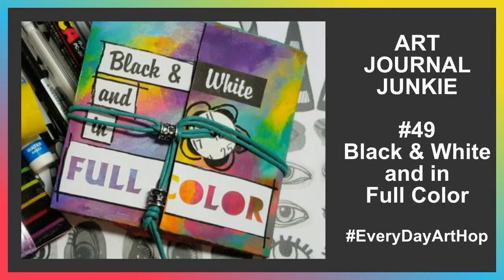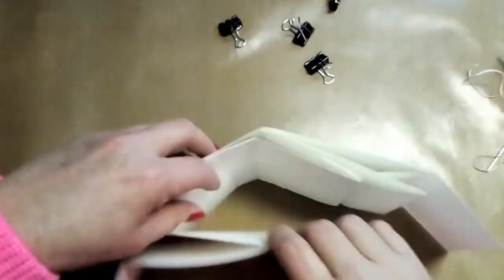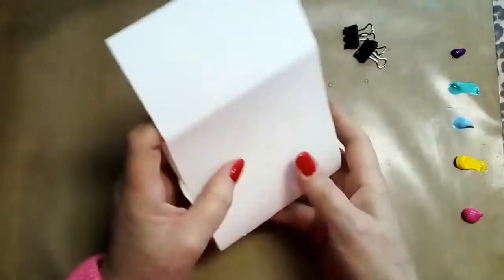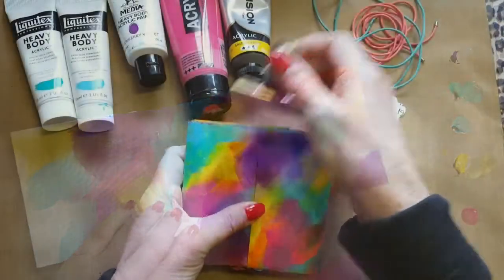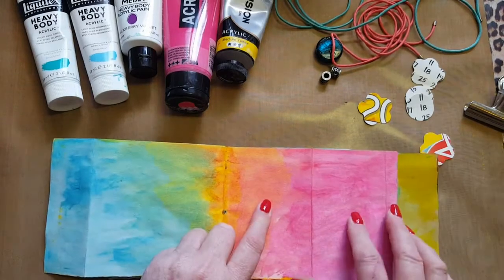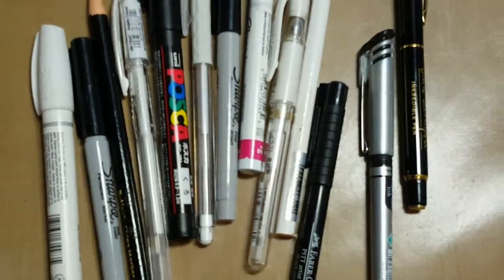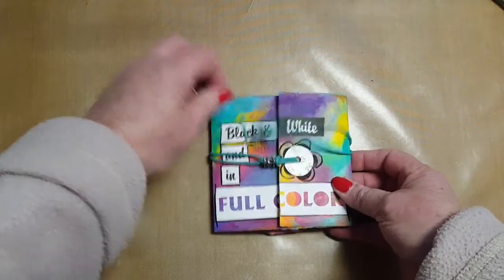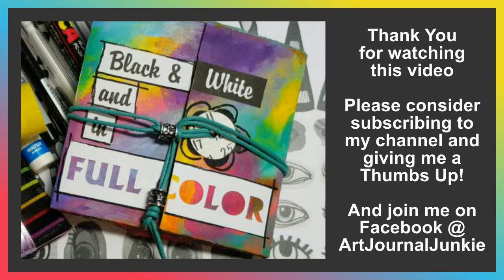EveryDayArtHop : Art Journal Junkie 49 Black and White and In Full Color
EverydayArtHop Finding inspiration for daily art can be exciting. Inspiration is everywhere if we look. Some friends and I will share some of our daily art work process with you as a stepping off point for you to find everyday inspiration. Watch each video & continue to click on the first link below the video. You will know you have viewed all of the videos when you return to the first video you viewed! Happy Hopping!

MEDIA USED
Canson 98Lbs Mixed Media Paper
Dental Floss (yes!)
Awl and tapestry needle
Amsterdam Acrylic Paint - Quinacridone Rose
Dina Wakeley Media - Blackberry Violet
Liquitex Acrylic Paint - Bright Aqua Green and Light Blue Permanent
Mont Marte Dimensions Acrylic Paint - Medium Yellow

HAPPY MAIL
Trisch Rosema
Postnet Suite 156, Private Bag X033
Rivonia 2128
Gauteng
South Africa